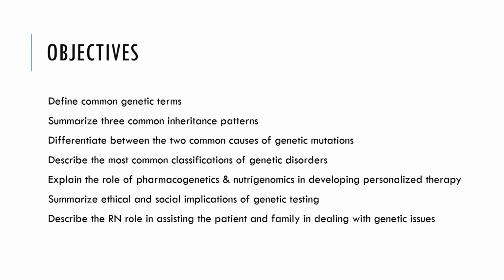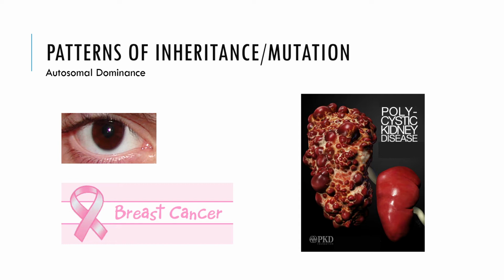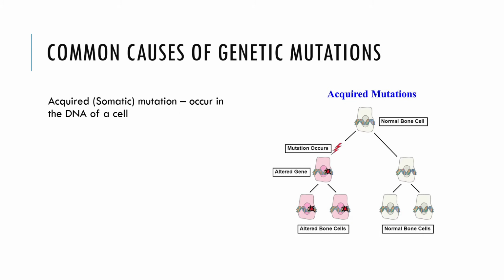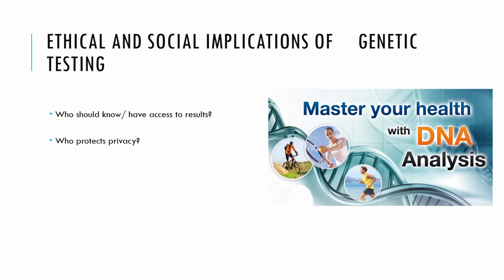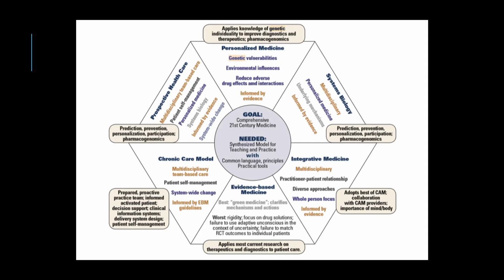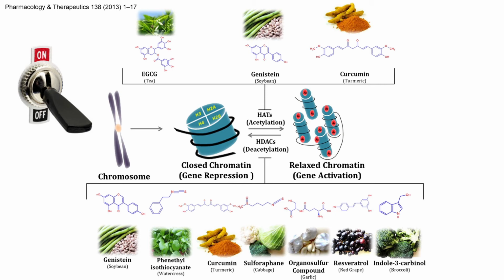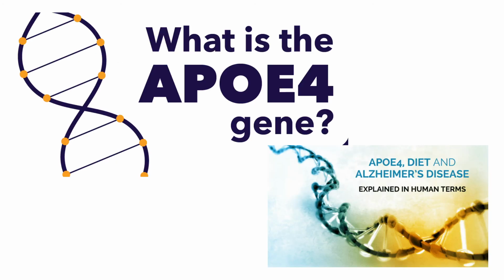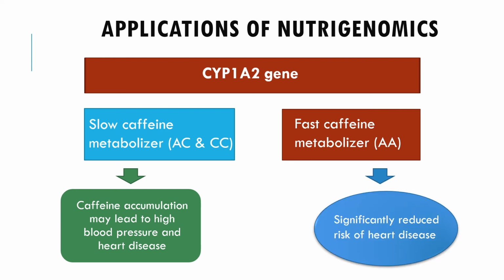Genetics Epignetics & Genomics Weed